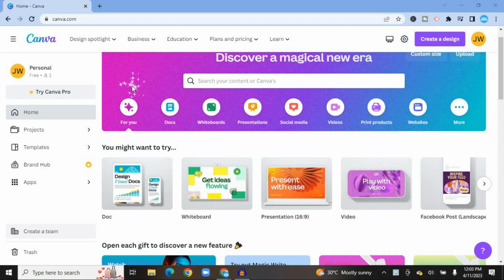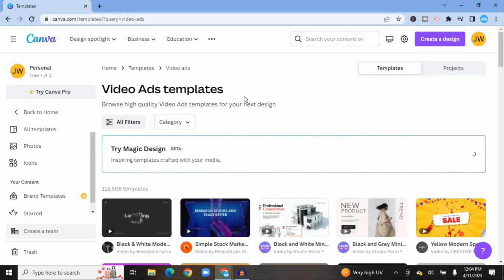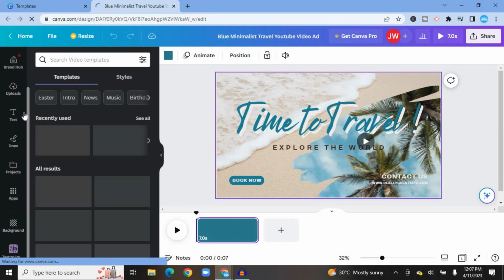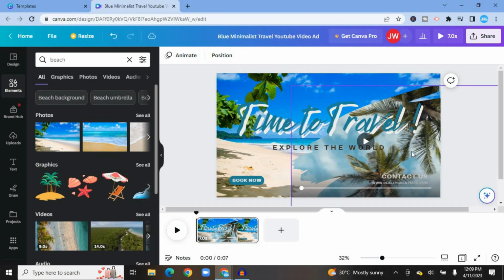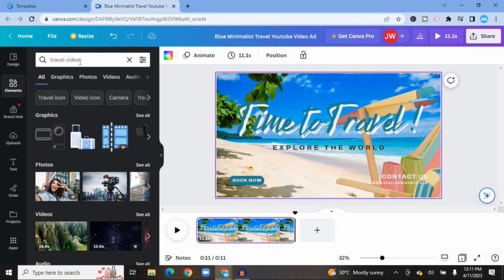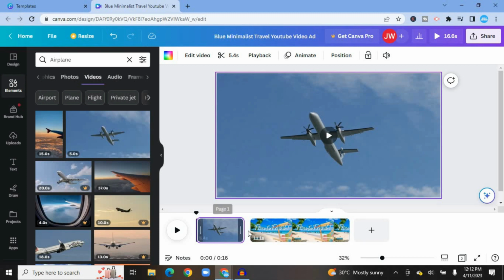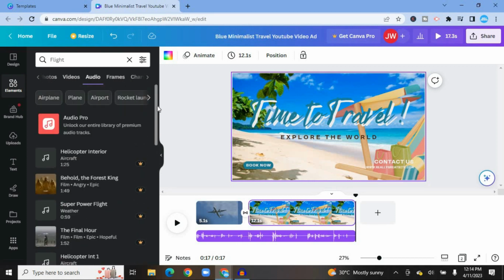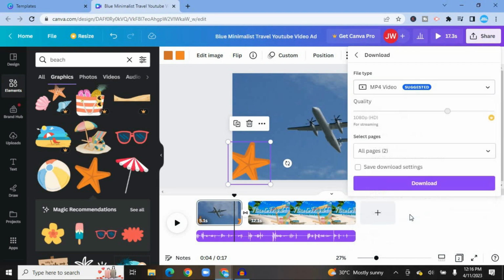HOW TO CREATE VIDEO ADS ON CANVA 2024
HOW TO CREATE VIDEO ADS ON CANVA